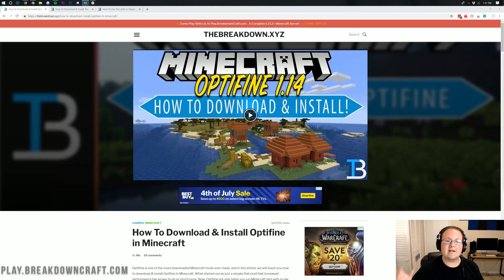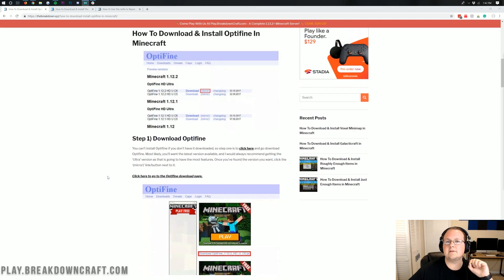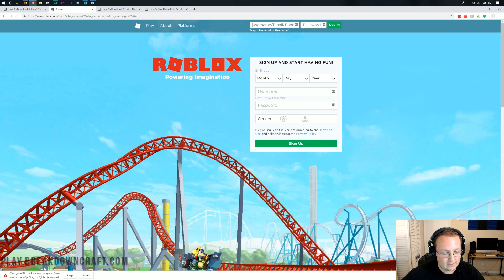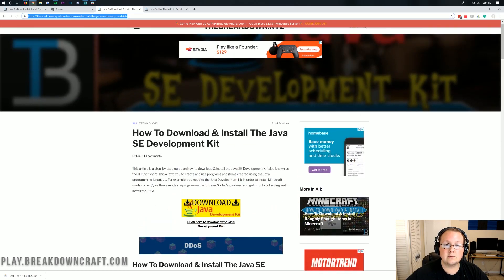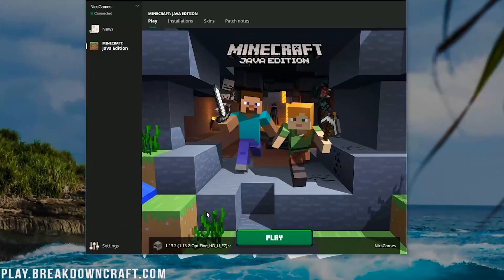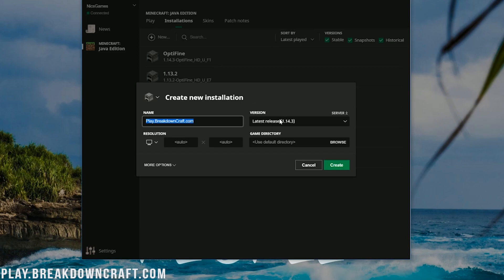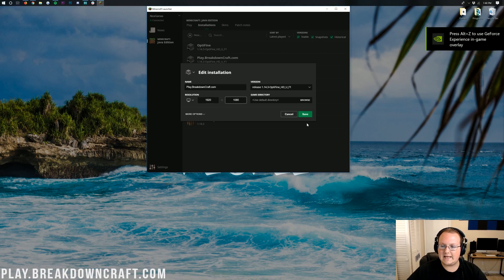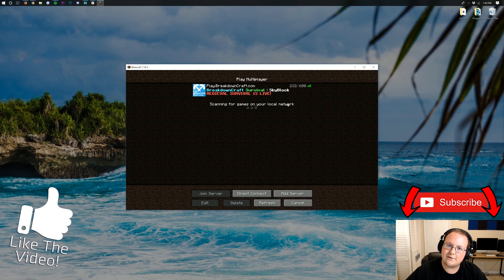How To Download & Install Optifine in Minecraft 1.14.3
If you want to know how to download and install Optifine in Minecraft 1.14.3, this is the video for you. We go over every single step of getting Optifine 1.14.3 in Minecraft. From where to download Optifine to how to install Optifine in Minecraft 1.14.3, it is all covered in this video, so whether you're looking to stop lag or get shaders, you can with Optifine 1.14.3!

About this video: This video is our step-by-step guide on how to download and install Optifine in Minecraft 1.14.3. Optifine is a great Minecraft 1.14.3 mod that will allow you to increase performance and stop lag or make Minecraft look beautiful adding in biome blending, shaders, or even making your render distance EXTREME, Optifine in Minecraft 1.14.3 lets you do it all. Thus, let's go ahead and learn how to install Optifine 1.14.3 in Minecraft!

The first thing you need to do to get Optifine in Minecraft 1.14.3 is download it. Once you are there, click the green 'download Optifine' button. This will take you off to Optifine's website. Here you will want to find the 1.14.3 version of Optifine, and click the 'mirror' link next to it. At this point, you will be taken to a page that has 'Download Optifine 1.14.3' on it. It will have more text than that tough. Click this blue link and Optifine will download. Just make sure you keep the file in Google Chrome and save it in Mozilla Firefox.

After Optifine is downloaded, we need to get it installed. Installing Optifine 1.14.3 is actually a very easy task. You just need to make sure that you have Java. You can find the download link for Java in the description above. You may also need to run the Jarfix in order to get Optifine to work in 1.14.3. This linked in the description above also, and can really help if you have Java and are still having an issue installing Optifine in Minecraft 1.14.3.

Once you have Java, just right-click on the Optifine file you downloaded, click 'open with' and then select Java TM Platform SE Binary. Once you do that, Optifine's 1.14.3 installer will open up. You are now setup to get Optifine installed!

Now, to install Optifine in Minecraft 1.14.3, just click the 'install' button. It will automatically install everything that you need to get installed. You aren't done just yet though. You still need to make sure that you are playing the correct Optifine version in game.

To do this, open up the Minecraft launcher. If you are on 1.14.3, you should have the new Minecraft launcher. If so, just click the 'Installations' tab in the top of it. Here, you should see an 'Optifine' installation. If you don't, click the 'New' button at the top of the launcher. Give your new version a name, and then click the versions drop down. Here you should see 'Optifine-1.14.3'. Click that, and then, click 'Save'. Now, just click the Play button on your newly created Optifine version! At this point, Minecraft 1.14.3 will open up with Optifine installed!

Congratulations! You now know exactly how to download and install Optifine in Minecraft 1.14.3. If you have any questions about installing Optifine 1.14.3, please let us know in the comment section down below, be sure to give this video a thumbs up and subscribe to the channel if we did help you download Optifine for Minecraft 1.14.3. It really helps us out, and it means a ton to me. Thank you very, very much in advance!